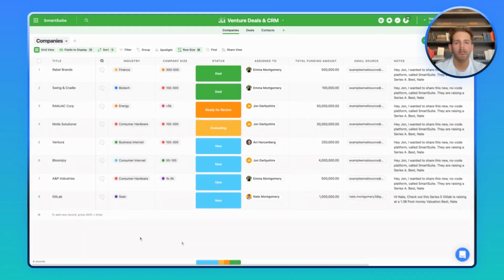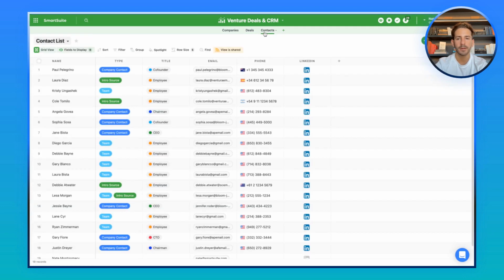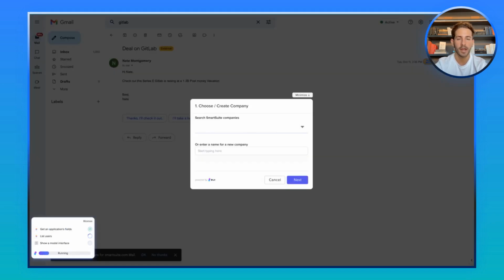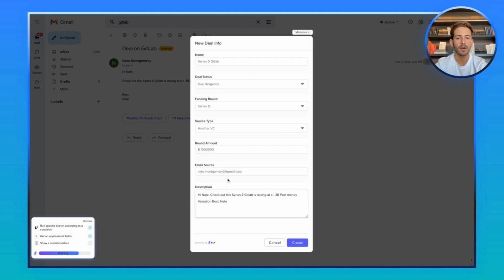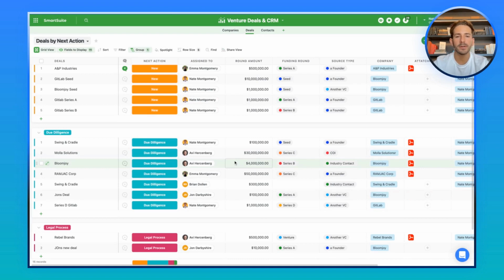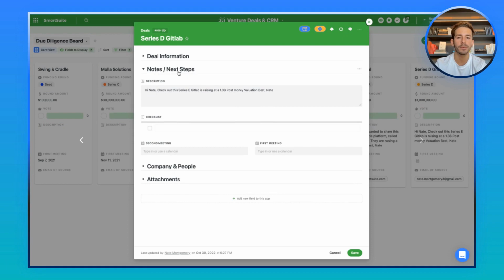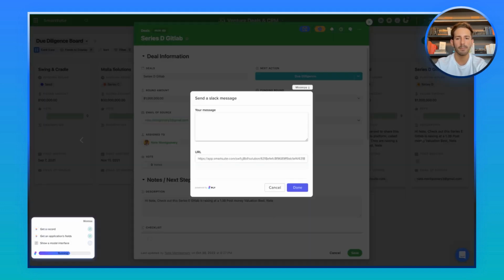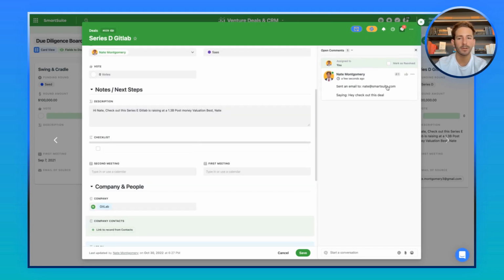SmartSuite Showcase: How Venture Capitalists Manage Deals in SmartSuite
This Showcase shows some basic functionality that VC’s are using to save time & boost productivity.